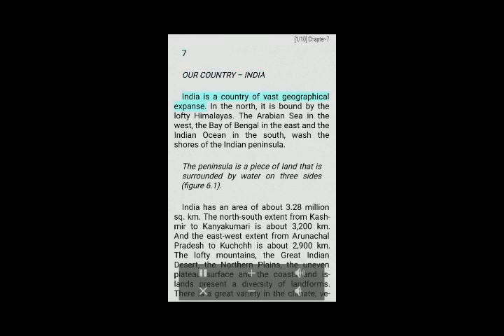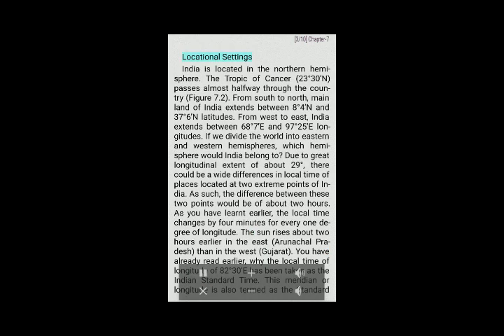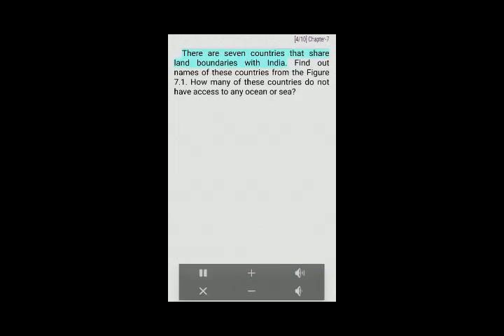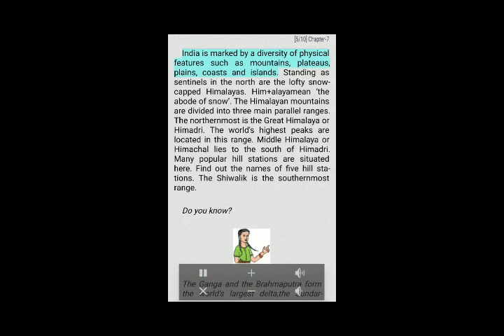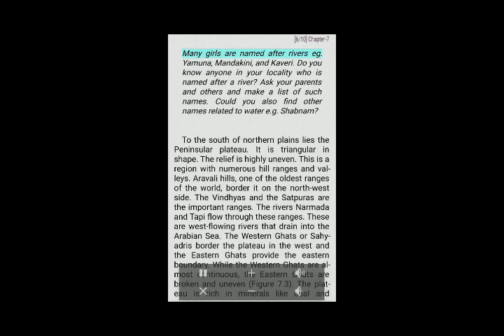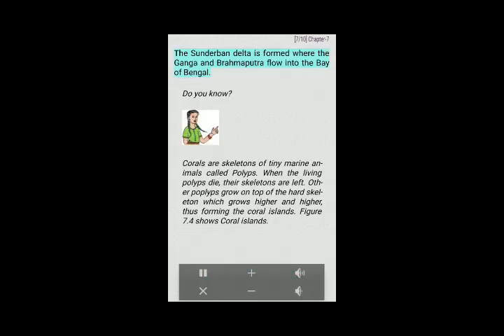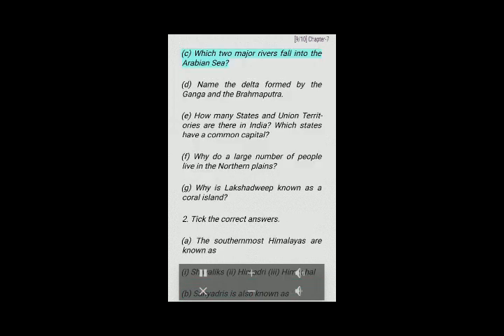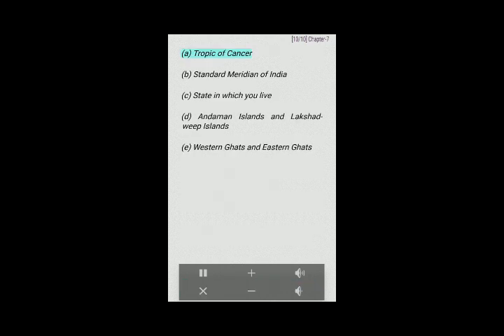Chapter 7 Our Country India Geography Class 6 NCERT